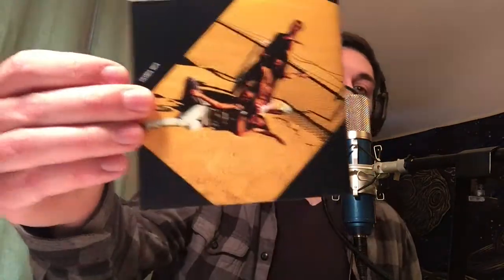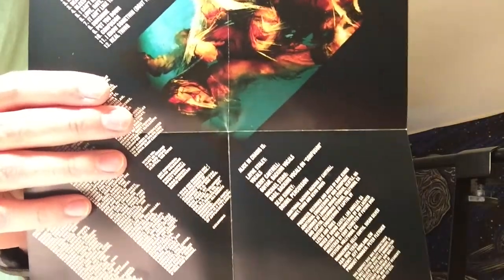Alice In Chains - Facelift (Album Discussion)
Join me on this episode as I go through the ferocious debut album from Seattle-based grunge band Alice In Chains track by track!

"Journey Of The Sound Theme" written, recorded, and performed by Jared Rocco

Logo designed by Nate Rocco